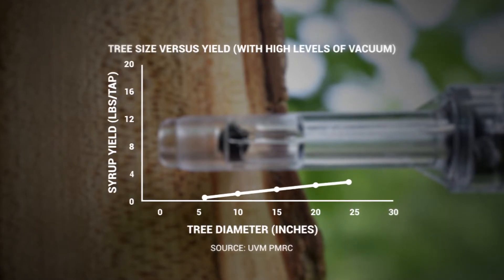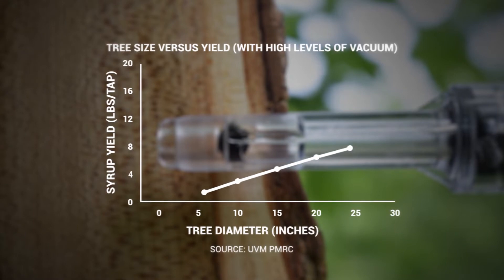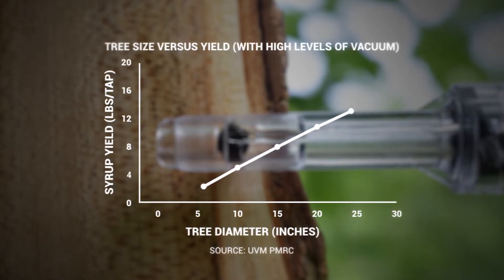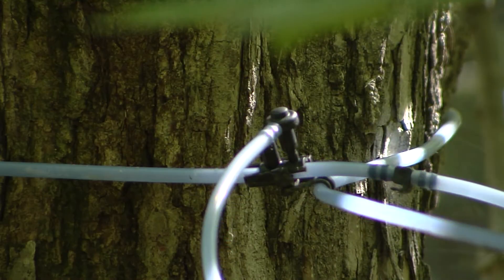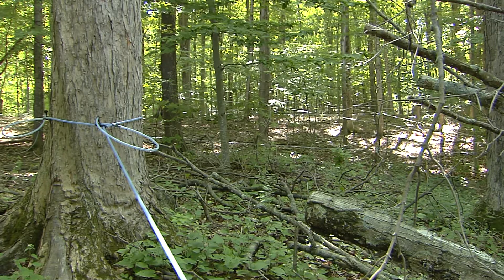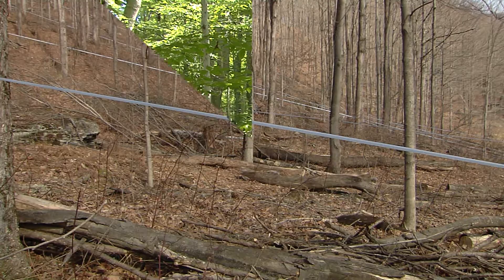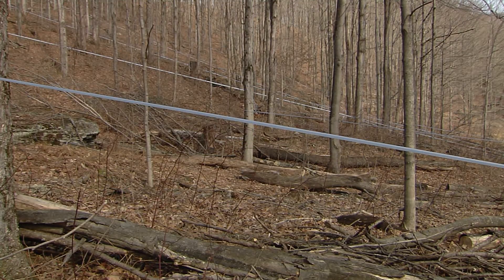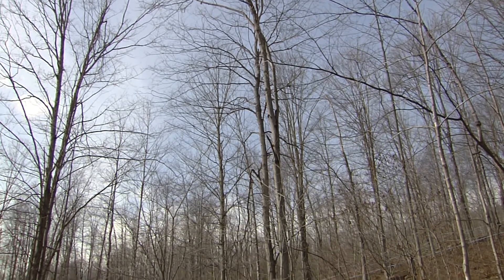Tree Size and Yields - Keys to High Maple Sap Yields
The relationship between tree size (diameter), crown size, and sap yield from maple trees.